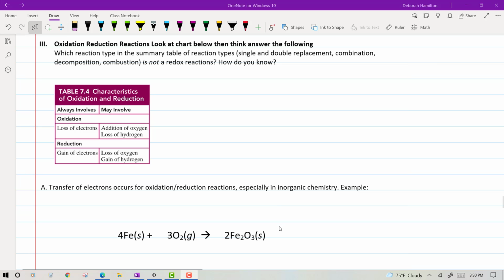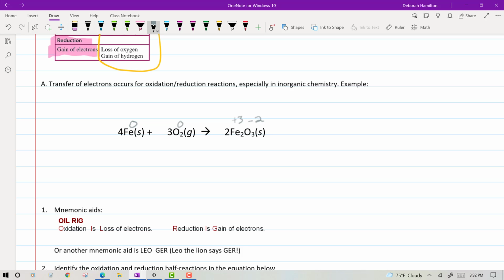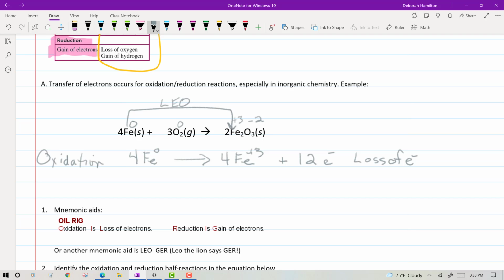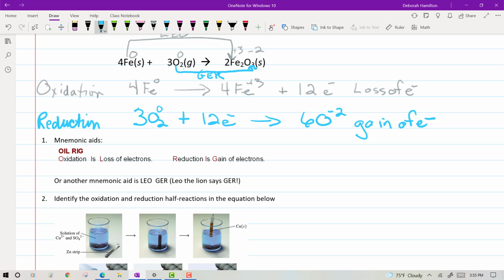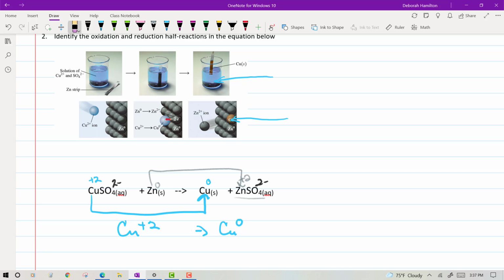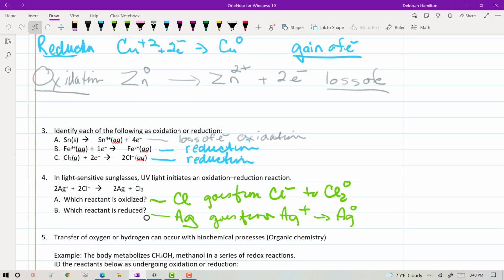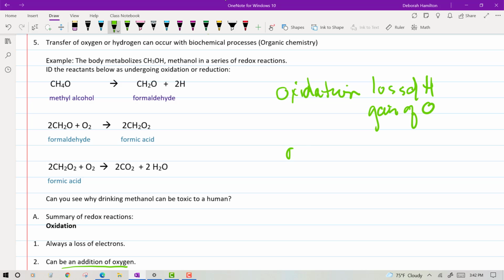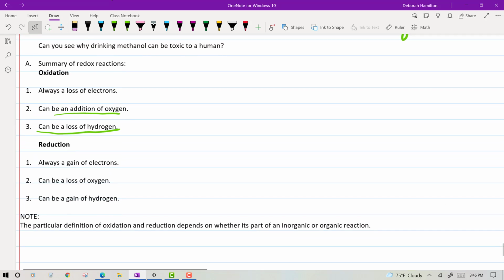C-7 Summary Notes Balancing Equations and Quantities Part 1 Oxidation Reduction reactions